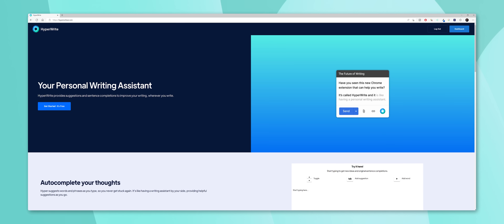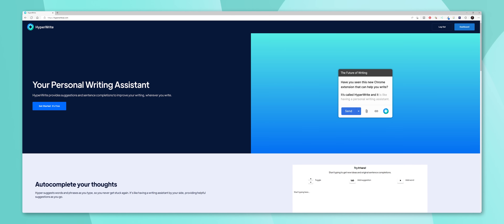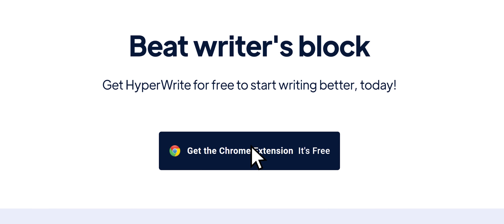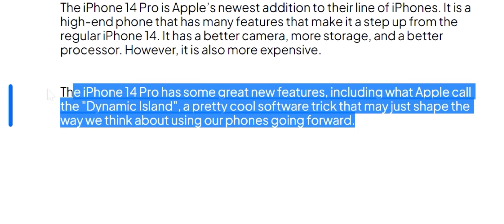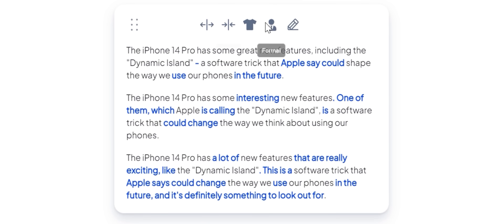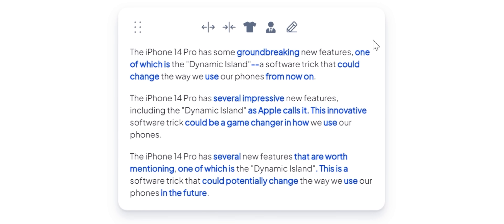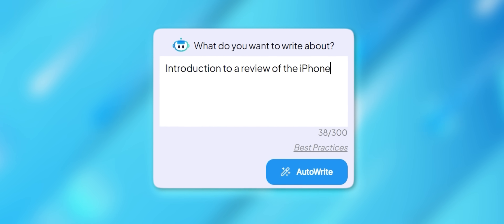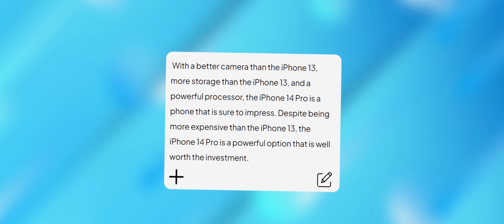HyperWrite AI Writing Demo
HyperWrite helps you write by giving intelligent suggestions as you type. When you’re completely out of ideas for where to start, just tell HyperWrite what you want the next paragraph to be about and it’ll come up with suggestions for you. It’s that simple.

With HyperWrite, you can focus on what’s really important — the substance of your writing — and let AI take care of the rest. You can use HyperWrite to write blog posts, articles, emails, and more.